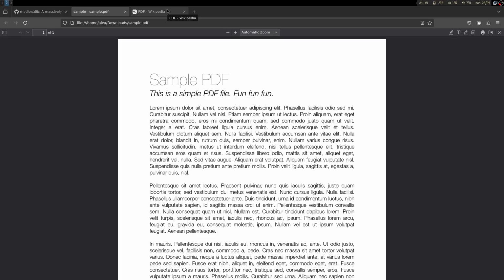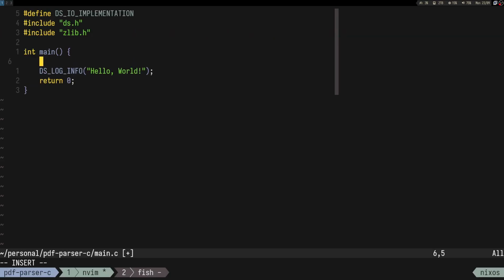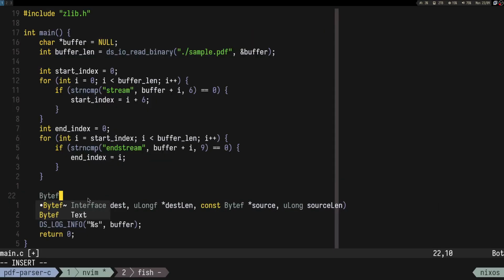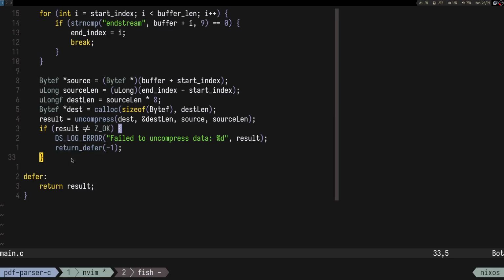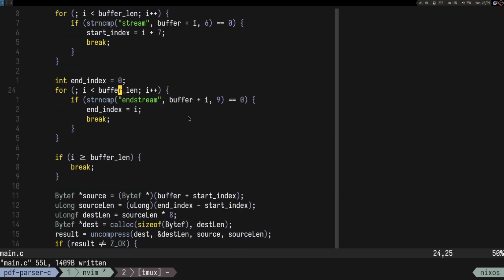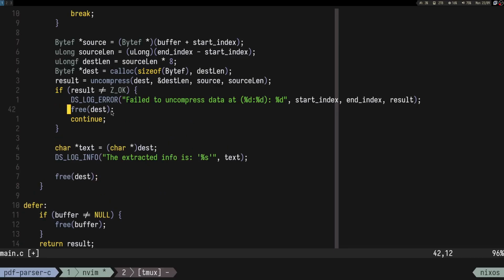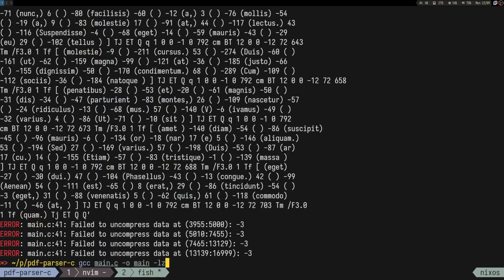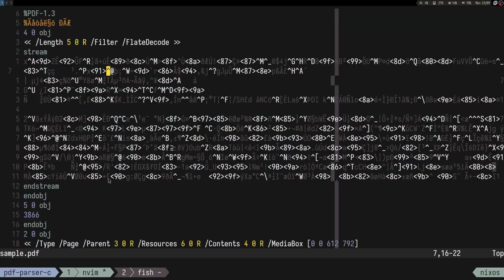PDF Parser in C | Extracting Text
Today let's take a look at the PDF file format. In this video we will write a program that extracts text information from a PDF file using C and zlib.

Chapters:
00:00 Intro
04:46 Code
36:15 Results and Outro